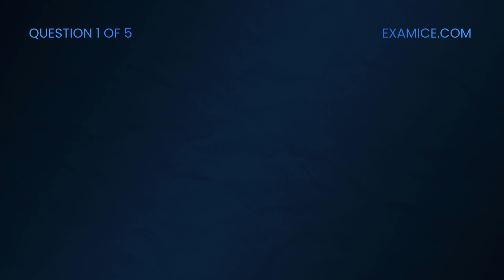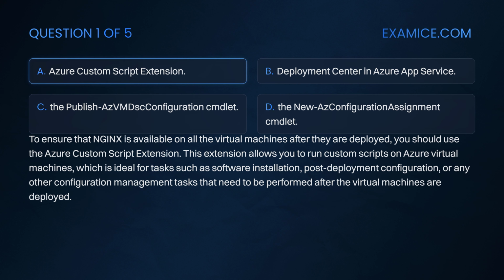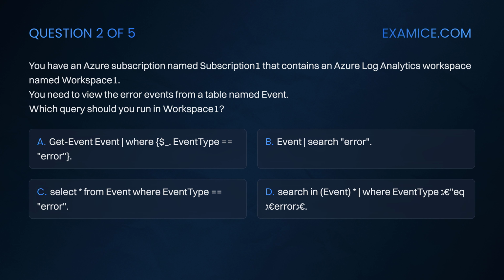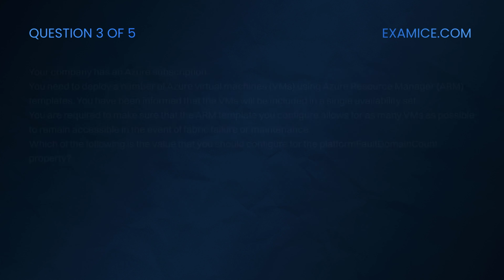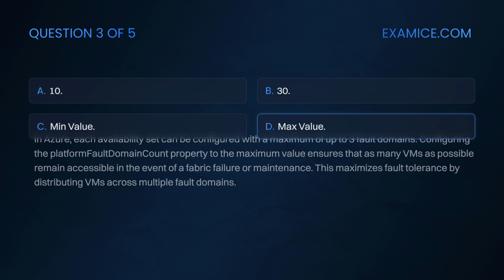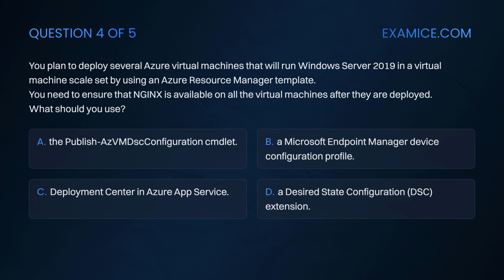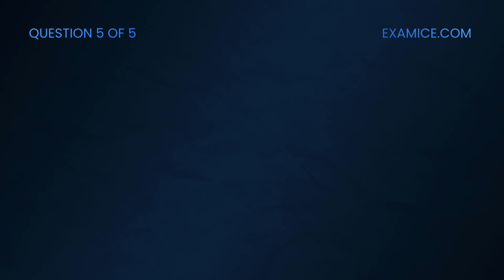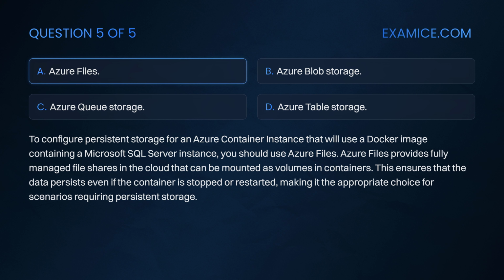Microsoft Azure Administrator Exam Questions | AZ-104 Practice Questions and Answers (Ep. 6)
In this video, we'll break down five Microsoft Azure Administrator certification exam questions.

Timestamps
00:07 Question 1
01:08 Question 2
02:07 Question 3
03:09 Question 4
04:10 Question 5